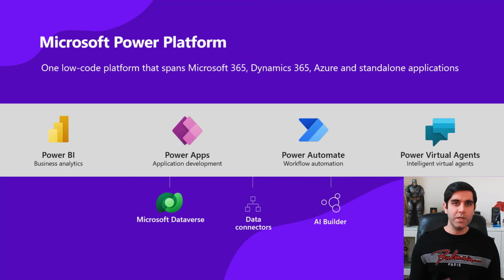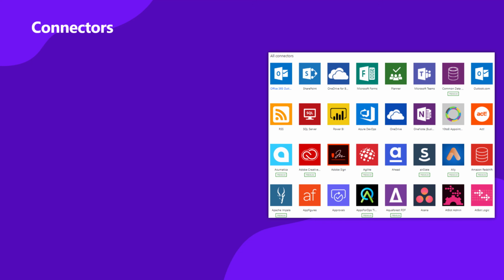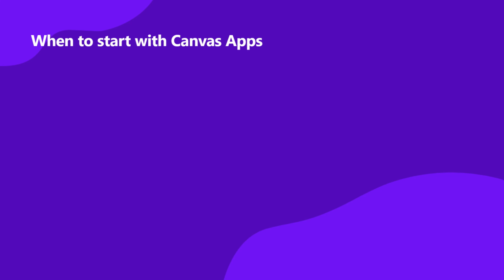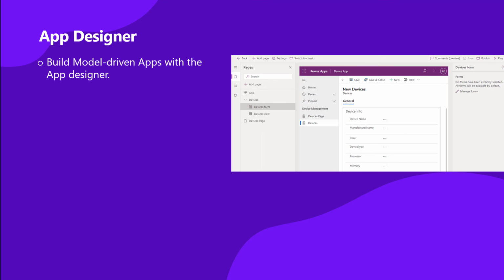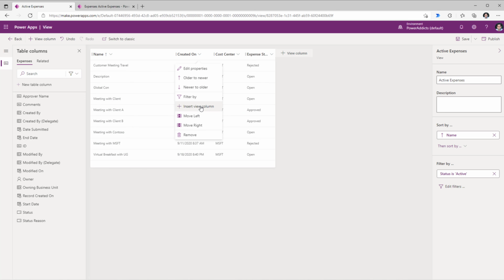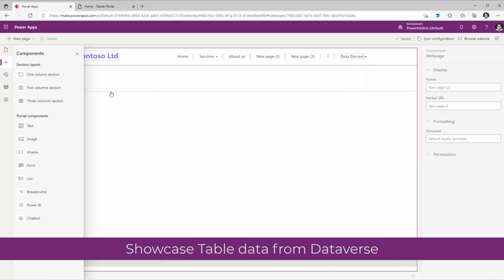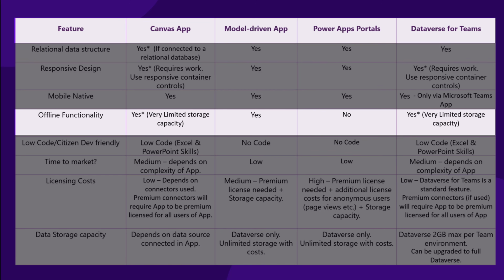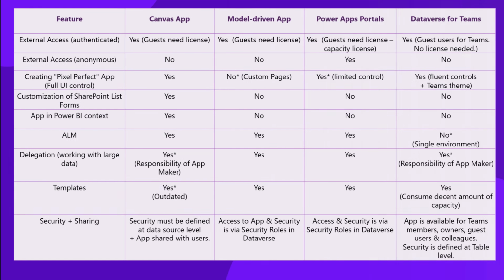Power Apps Types | Canvas Vs Model Driven Vs Portals | Beginner Tutorial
In this step-by-step Power Apps beginner tutorial, you will learn all about the different App Types in Power Apps. Canvas Power Apps Vs Model-driven Apps Vs Power Apps Portals. You will learn how to create your first Canvas PowerApp, Model-driven App & Portal, understand the differences between the App types - features, licensing, data sources etc. with demos of PowerApps & more.

Power Apps is a suite of apps, services, and connectors, as well as a data platform, that provides a rapid development environment to build custom apps for your business needs. Using Power Apps, you can quickly build custom business apps that connect to your data stored either in the underlying data platform (Microsoft Dataverse) or in various online and on-premises data sources (such as SharePoint, Microsoft 365, Dynamics 365, SQL Server, and so on)

In this video you will learn about:
✅ Different Types of Power Apps - Canvas Apps, Model Driven Apps and Portals
✅ Feature Comparison - Licensing, External Access, Data Sources, etc.
✅ How to build a Canvas App?
✅ How to build a Model-driven App?
✅ How to build a Power Apps Portal?

🔗 Links
What is Power Apps?

Timeline:
00:00 - Introduction
00:32 - What is Microsoft Power Platform?
01:22 - What is Microsoft PowerApps?
01:58 - Types of Power Apps - Canvas Vs Model Driven Vs Portals
03:54 - What is Canvas Apps?
07:11 - Types of Canvas Power Apps
11:10 - When to start with Canvas Apps?
12:13 - Build your first Canvas App for beginners & demos
15:20 - What are Model-driven Apps?
17:06 - When to start with Model driven Apps?
18:42 - Build your first Model driven App for beginners & demos
24:05 - What are Power Apps Portals?
25:19 - When to use Power Apps Portals?
25:42 - Build your first Power Apps Portal for beginners & demos
29:00 - Feature comparison of Canvas Apps vs Model-driven Apps Vs Portals Vs Dataverse for Teams
37:53 - Subscribe to Reza Dorrani channel